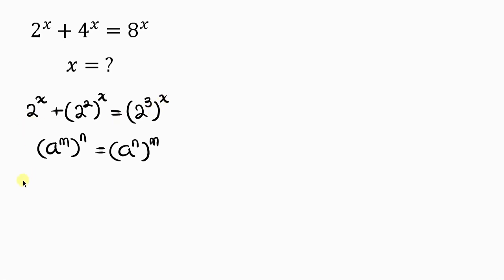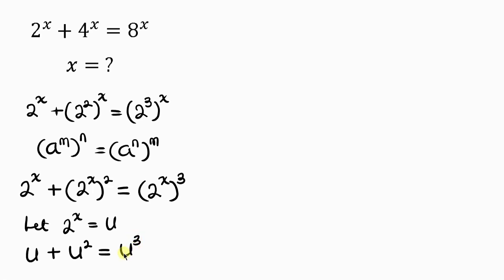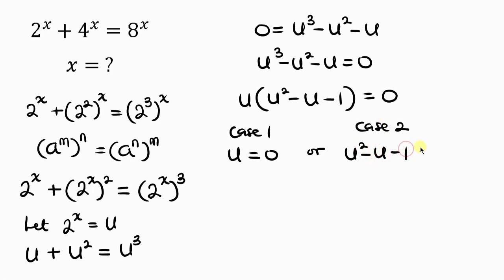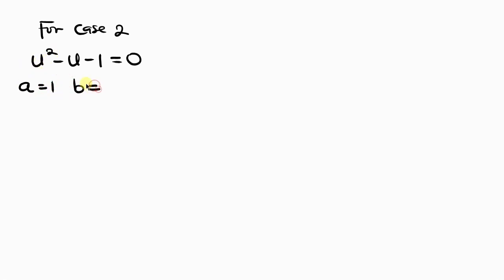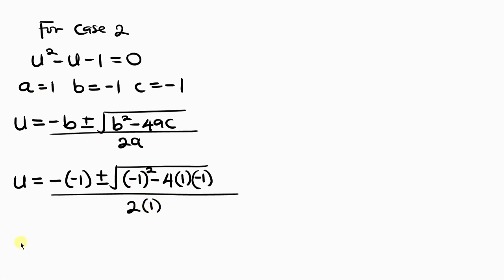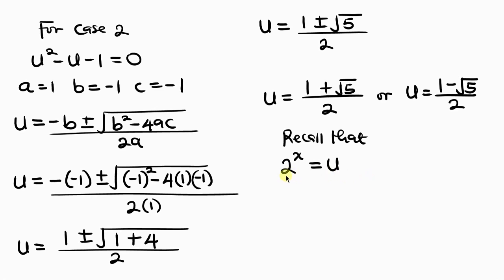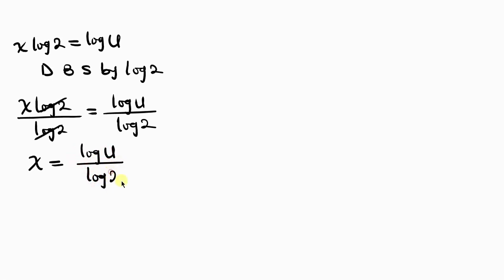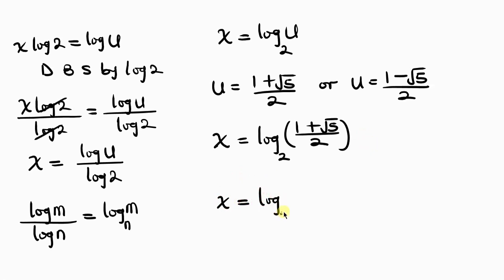Germany | CAn You Solve This? | Math Olympiad